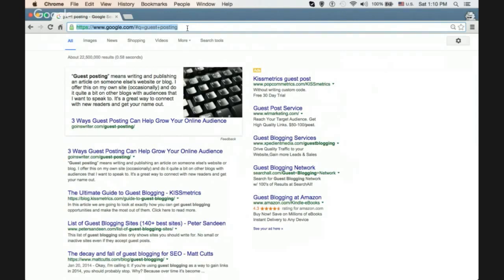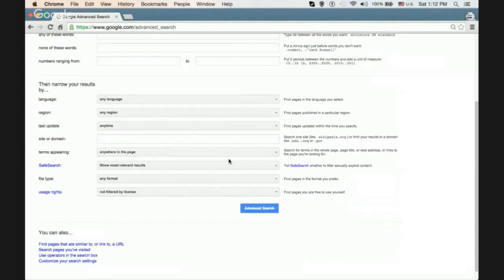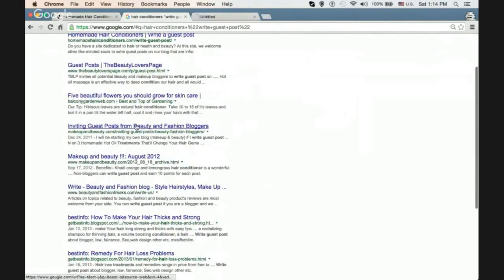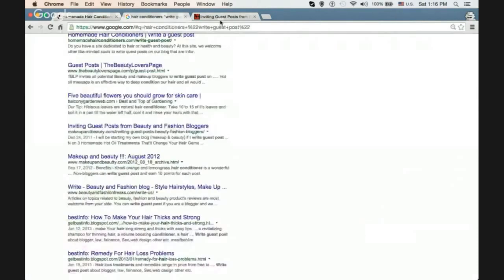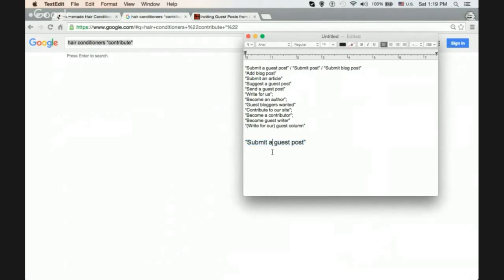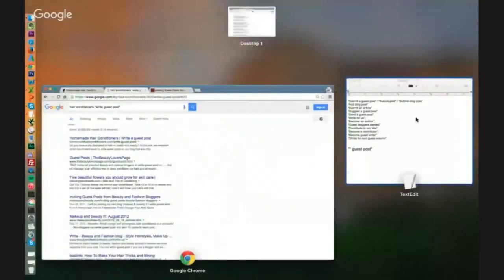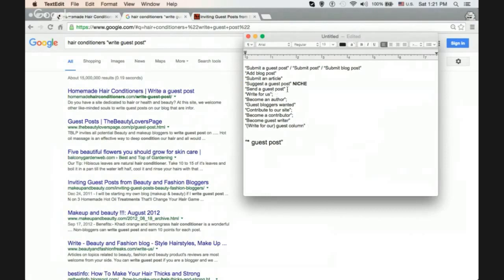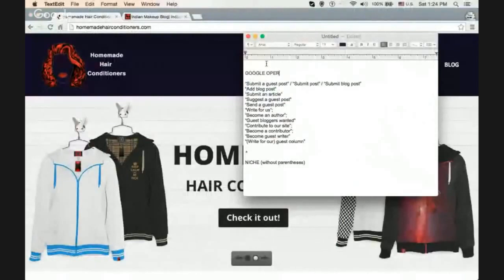How to find relevant guest posting sites free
This video is a quick guide on how you can find guest posting opportunities for your business for free. PPC Masterminds provides monthly webinars with open panel to help everyone have success in their business.